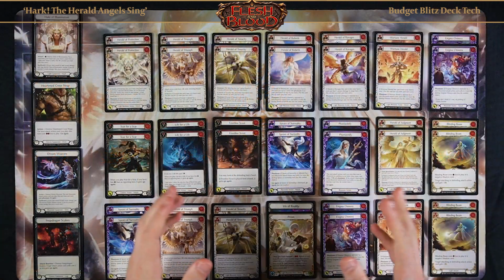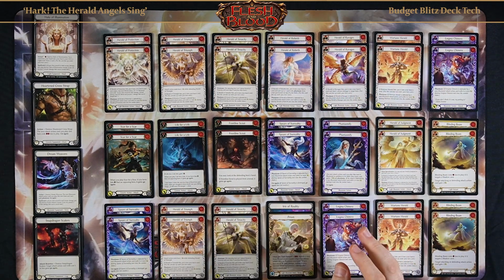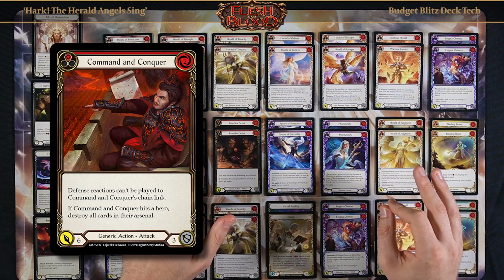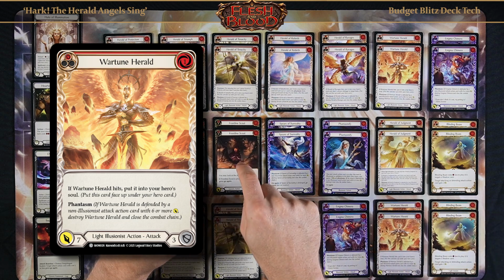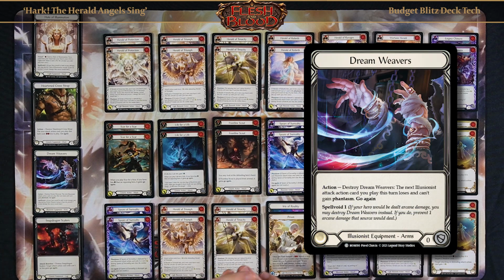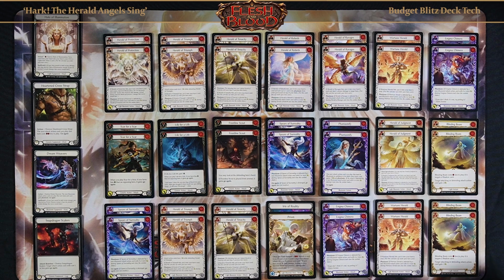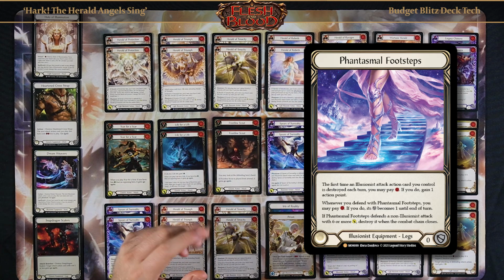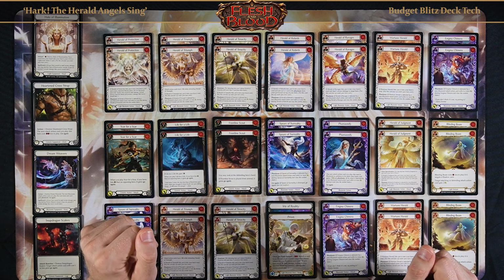Budget Blitz Deck Tech - Prism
Who says you can't play Flesh and Blood on a budget? Calum takes you through a Blitz deck built entirely from commons and rares!

Whether you're just looking for a list to play for fun at home, or if you feel like challenging the meta decks at your local Armory with your cheap and cheerful brew, leave those Majestics and Legendaries in the folder and get involved with some Budget Blitz!